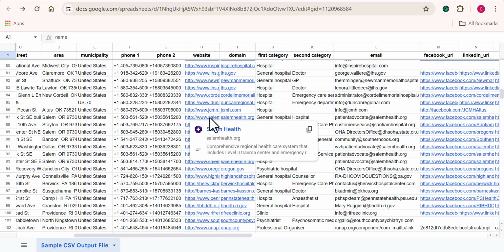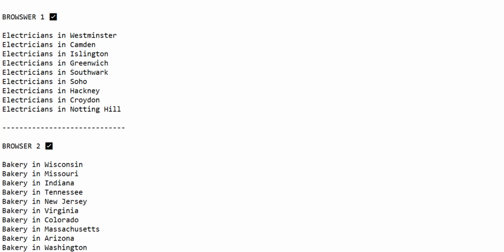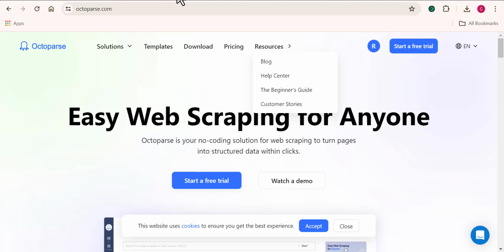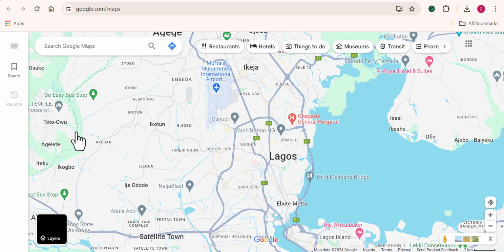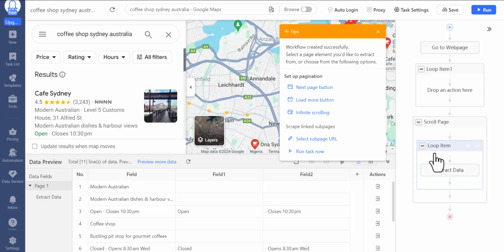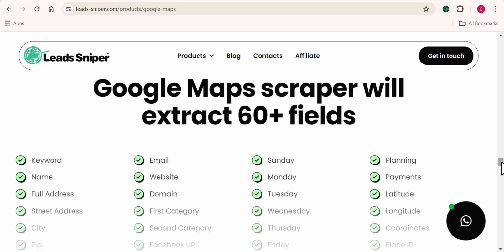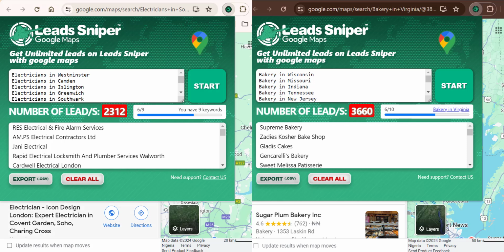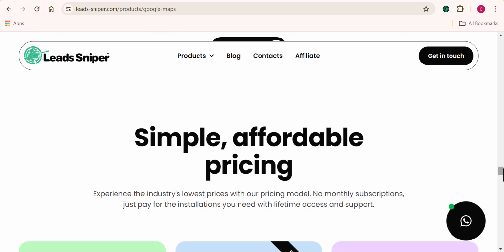Is Octoparse Worth Using in 2024? 🤔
Curious about Octoparse in 2024? Wondering if it's still worth your time? Join us as we explore whether Octoparse holds up in the current landscape and discover a fantastic alternative in Leads Sniper for your data extraction needs. Don't miss out on making informed decisions for your projects! 🤔